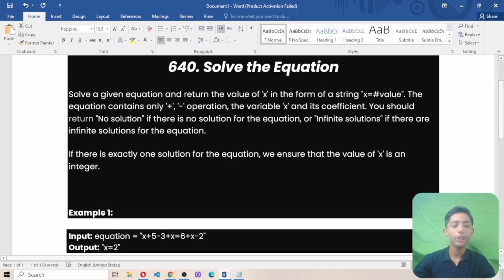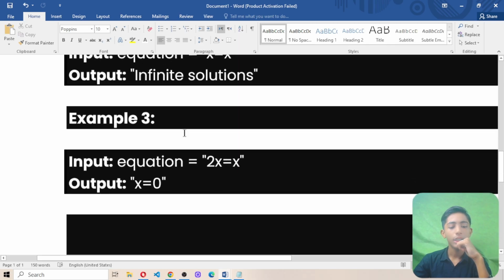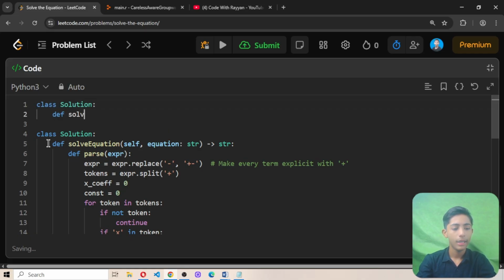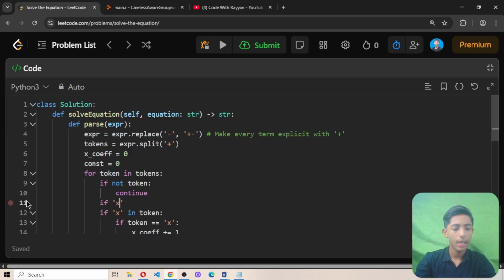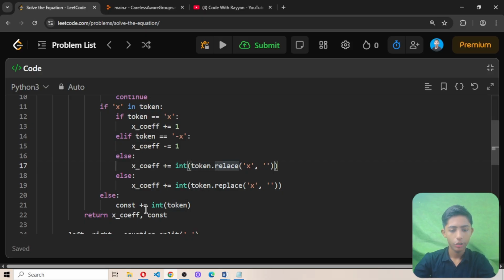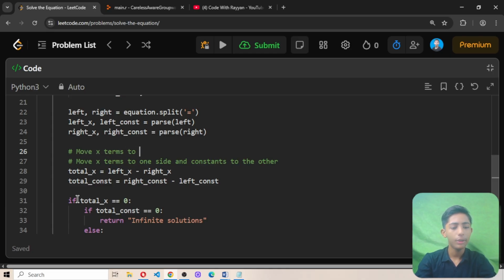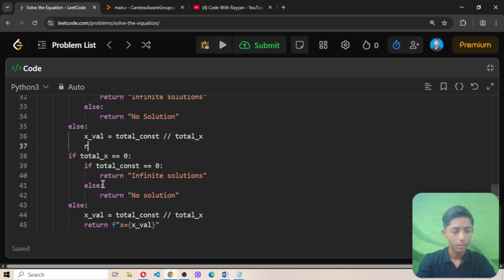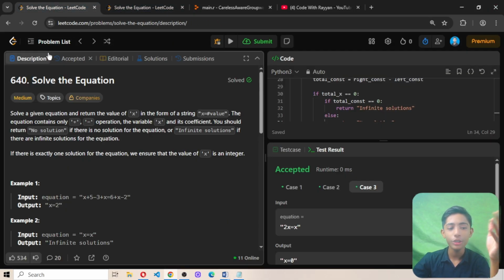Mastering LeetCode Problem-Solution Guide for Beginners To Advance! | Question #640